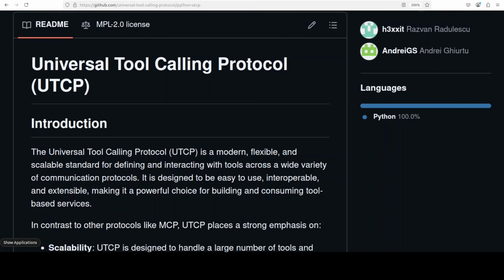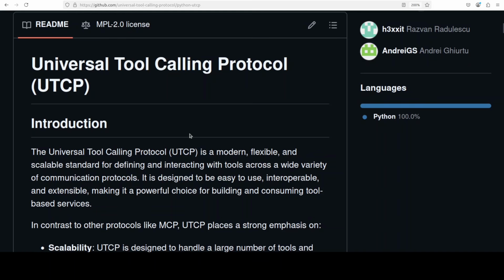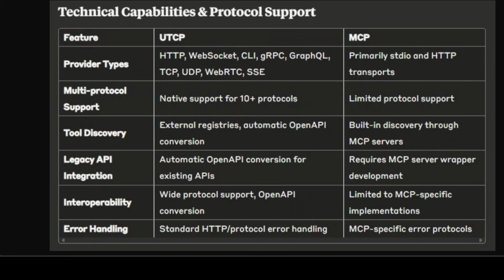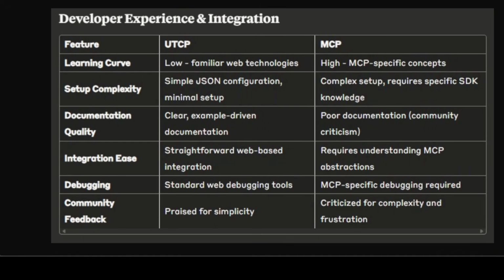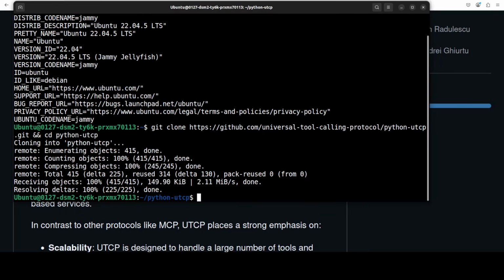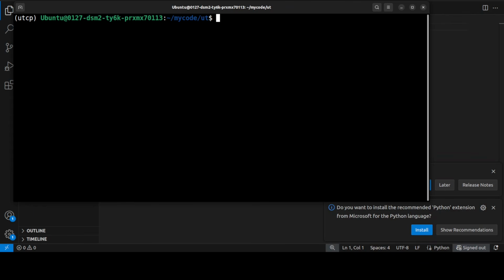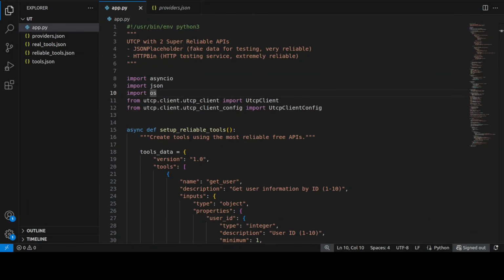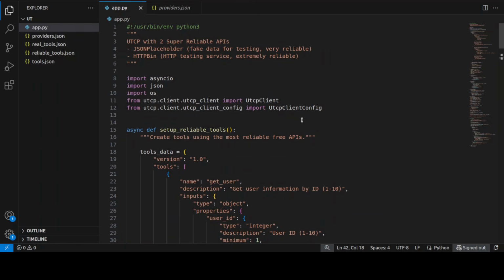UTCP: Universal Tool Calling Protocol: MCP Alternative - Install and Test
This video installs Universal Tool Calling Protocol (UTCP), a modern, flexible, and scalable standard for defining and interacting with tools.